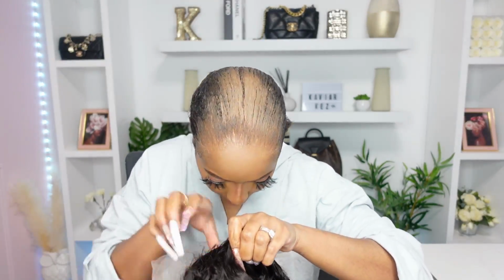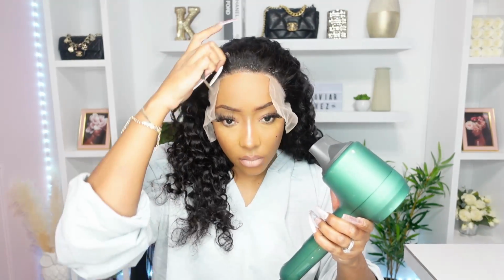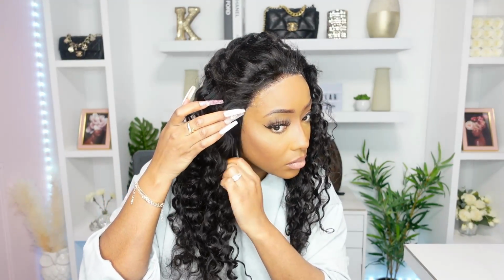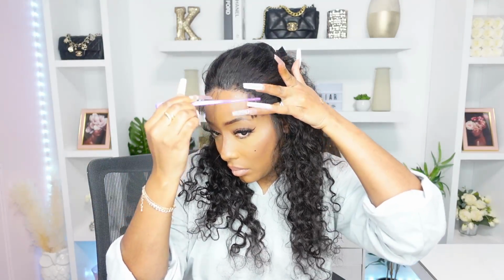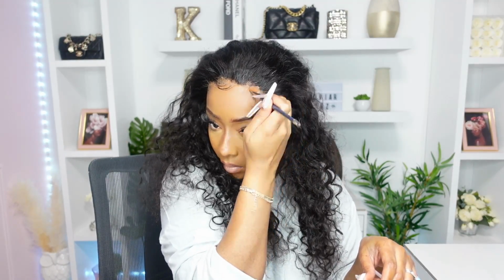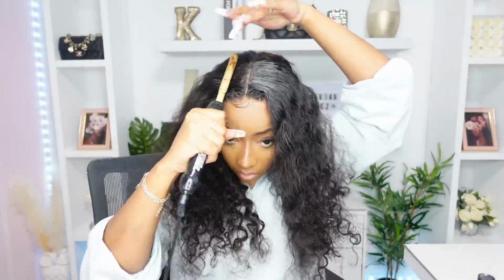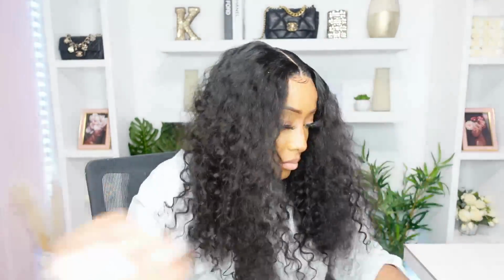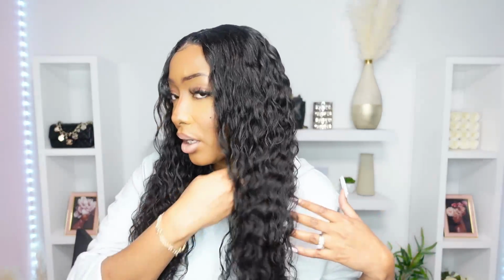Deep Wave Curly Frontal Wig Install! Ft. Premiumlacewig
Wig Code: PW300
Hair Type:100% Brazilian Virgin Hair
Hair Length:24 inch
Hair Texture:Deep Curly
Hair Color:Natural Color
Choose Wig Cap:13x4 Lace Front Wig
Hair Density:150%

______♡ Kaviar Kez ♡______

you found this video helpful or simply enjoyed watching thumbs up!